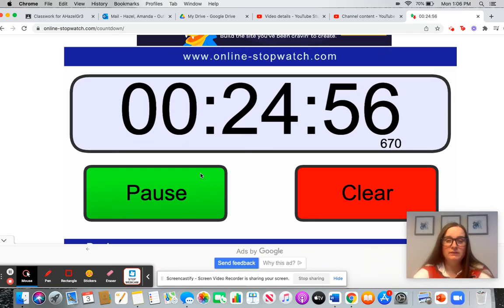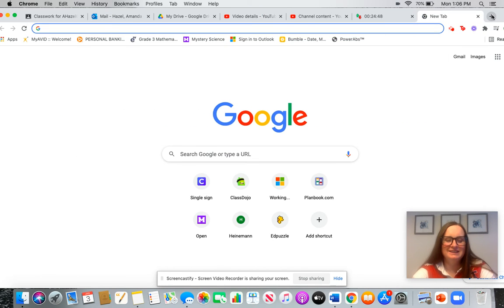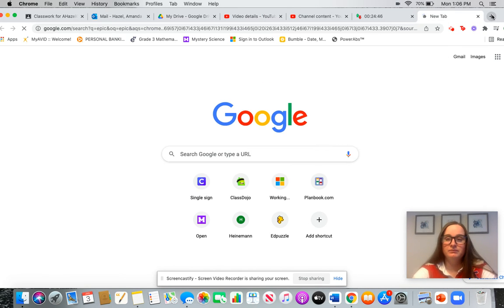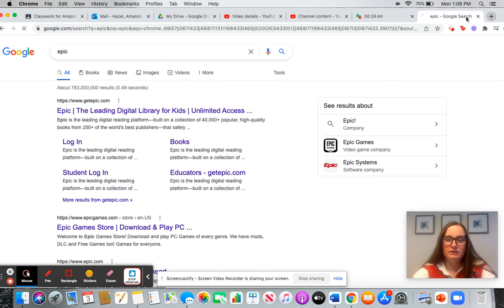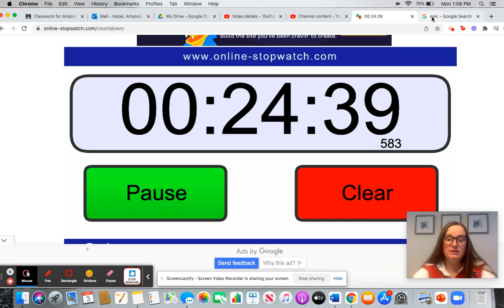How to use the Timer